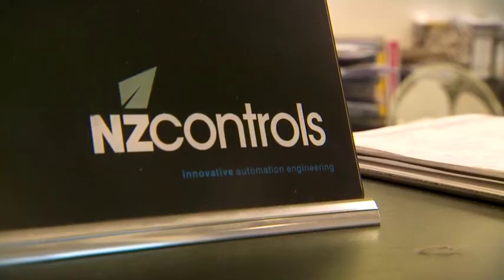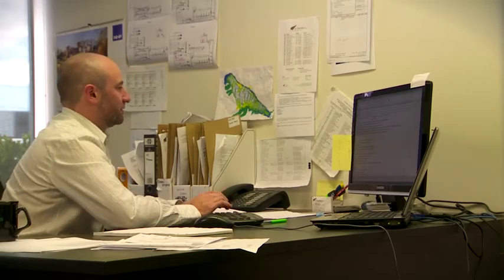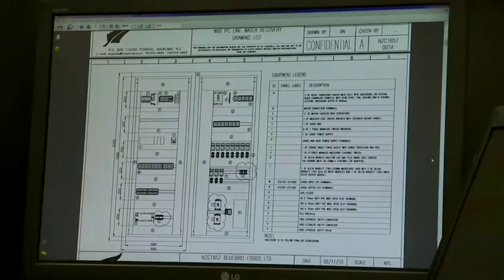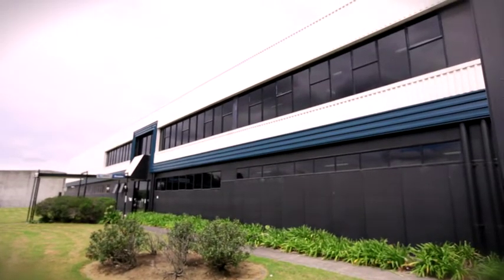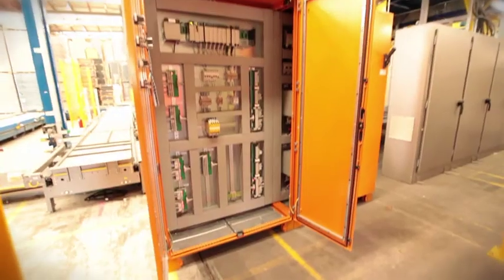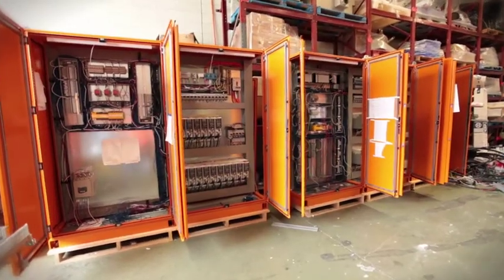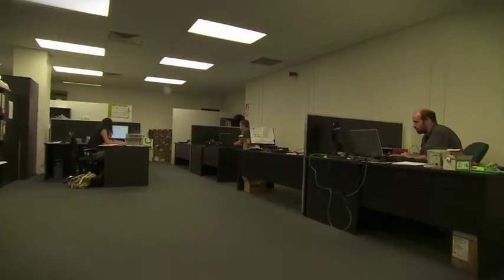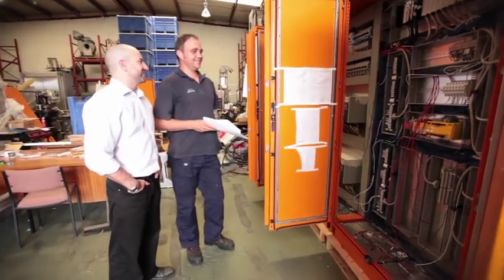NHP Project Stories - NZ Controls Amcor Line Expansion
What could possibly be more daunting than producing 300 million aluminium cans per annum? Doubling capacity to reach 600 million aluminium cans per annum! Sound scary? Well that's exactly what recently confronted NZ Controls when they were approached by leading global packaging manufacturer, Amcor, who were looking to undertake a line expansion at their Wiri plant in Auckland. Under no circumstances shall NHP be responsible or liable in any way for any content, including but not limited to errors or omissions in the content, or for any loss or damage of any kind as a result of any content communicated in this video by NHP.